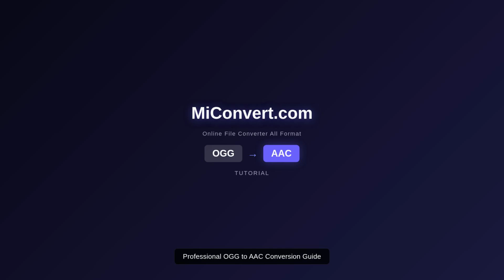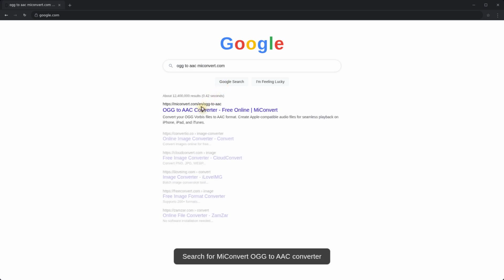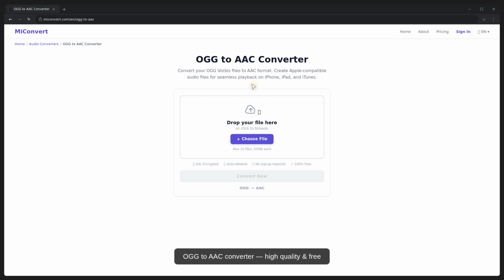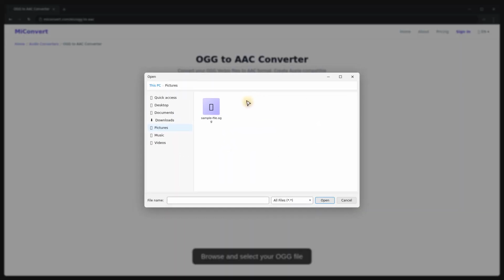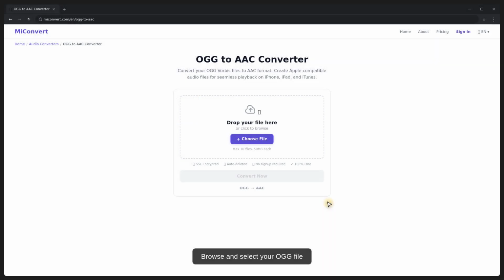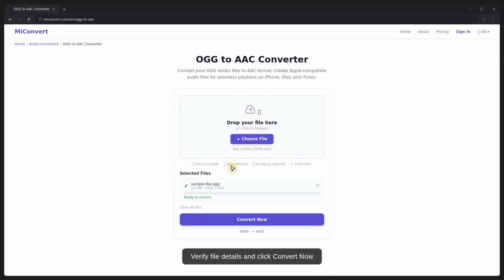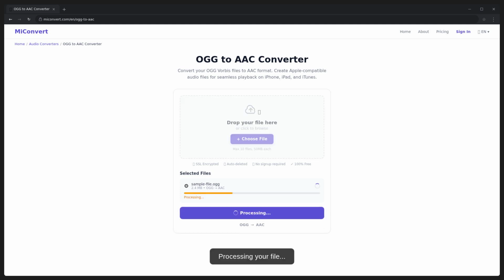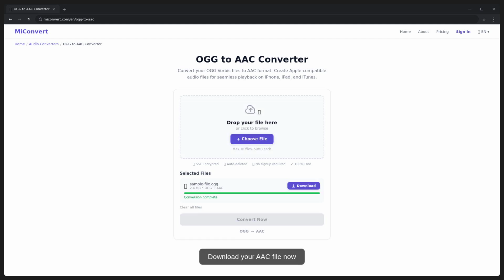Convert OGG to AAC in Seconds — Free & No Signup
Converting OGG to AAC has never been easier! Quick tutorial 🚀

⏱️ Chapters:
0:00 Let's go!
0:06 Find the converter
0:14 The converter page
0:20 Upload your file
0:28 Hit convert
0:35 Download & done!